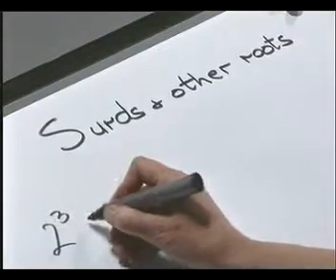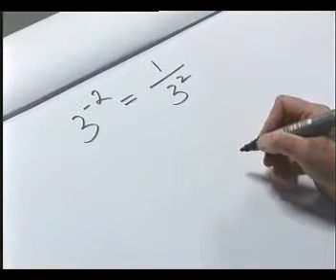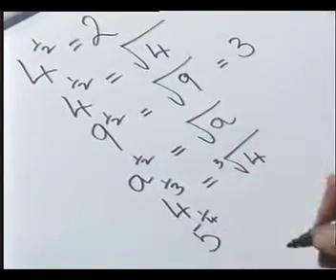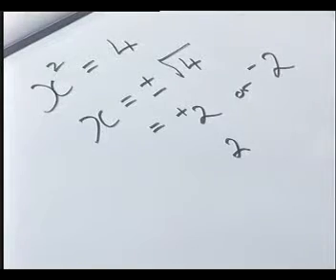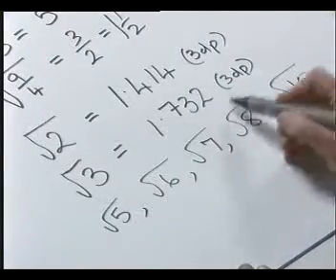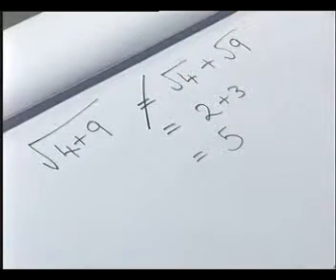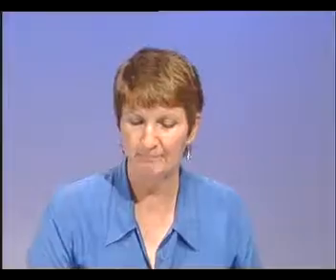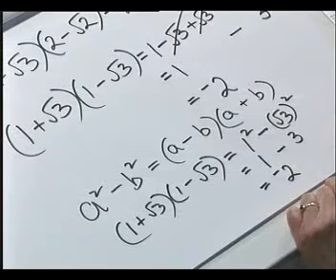8. Arithmetic - Surds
Roots and powers are closely related, but only some roots can be written as whole numbers. Surds are roots which cannot be written in this way. Video tutorial 33 mins.